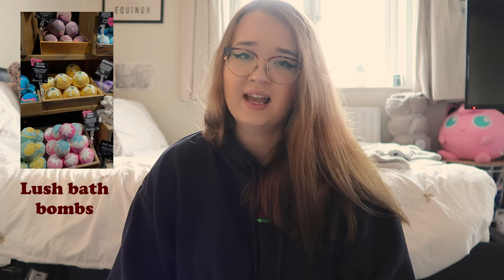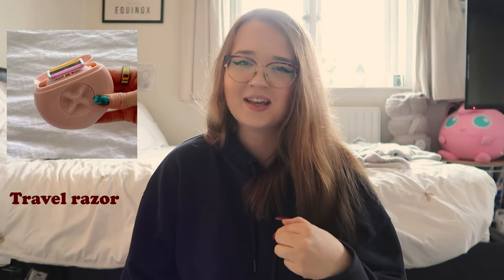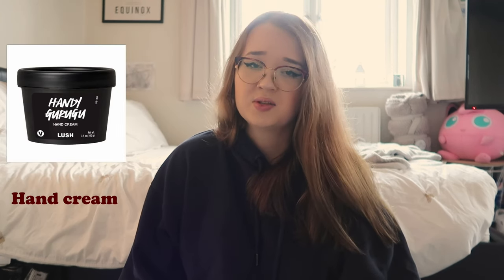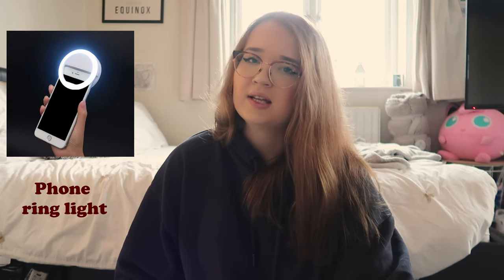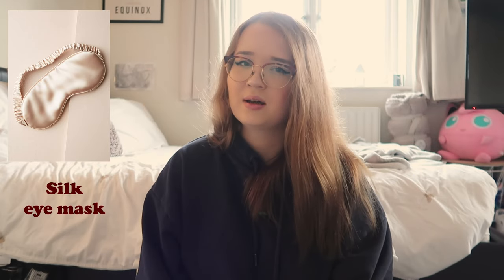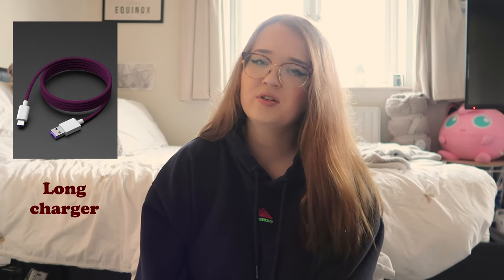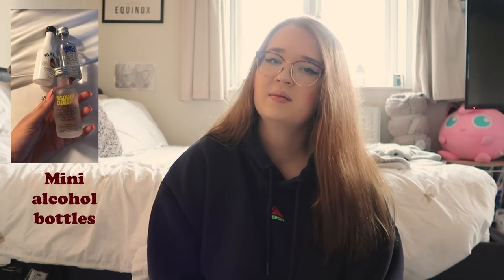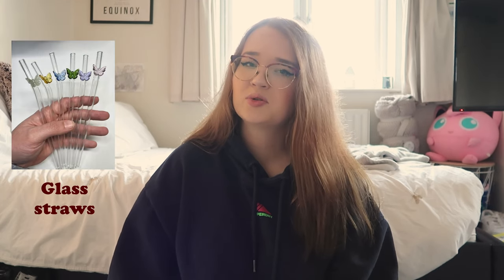150+ STOCKING STUFFER IDEAS 2023 ❄️ | ULTIMATE GIFT GUIDE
The countdown to Christmas is officially here! and that means it's time for my 2023 Christmas gift guides ❄️ today I'm doing my 150+ stocking filler gift ideas! there's something for everyone on this list, so hopefully I can help you find the perfect gift :)